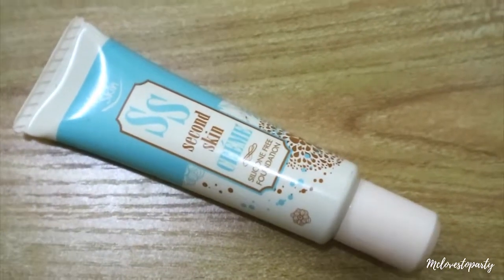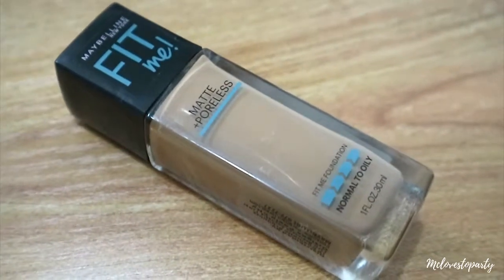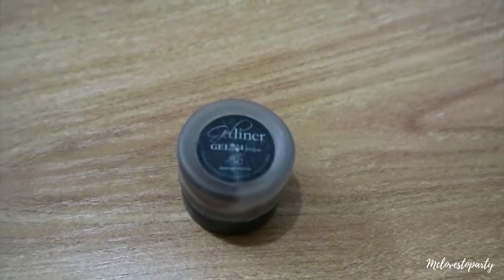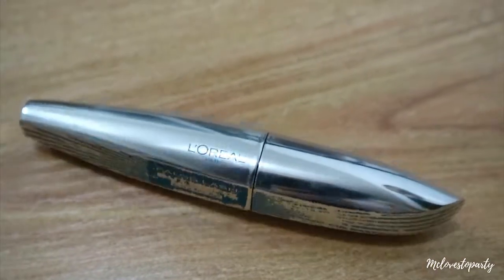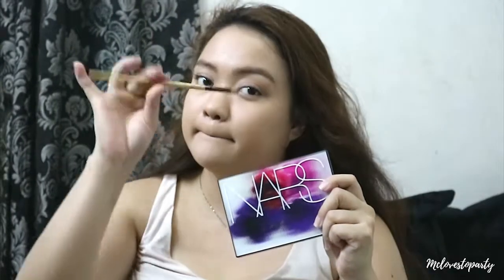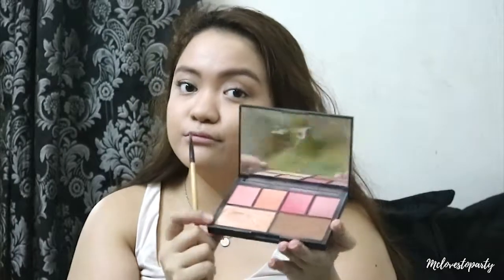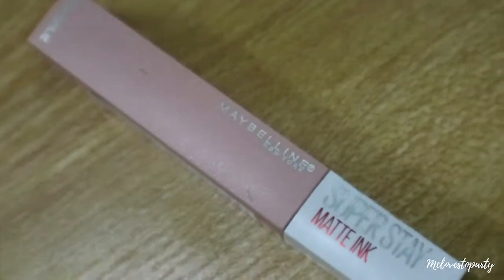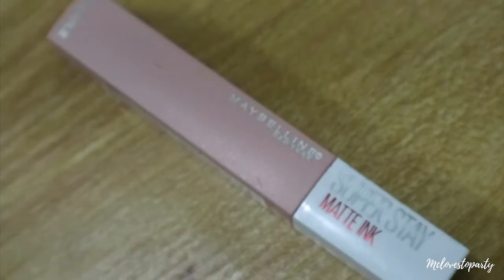My Daily Makeup Routine | Natural Look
Hey guys! I finally decided to do a Daily Makeup Routine/Tutorial as it is my most requested video since January 2018, so here it is!